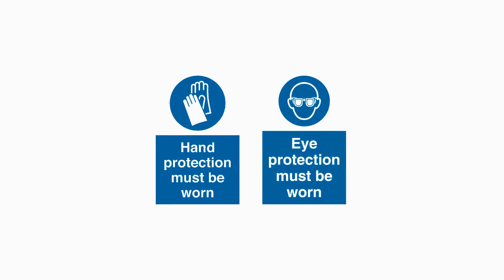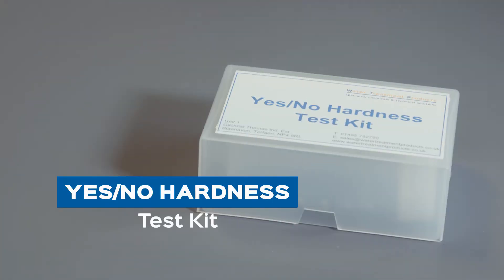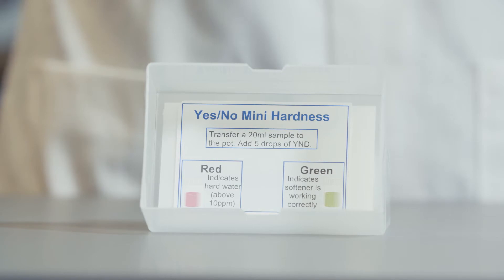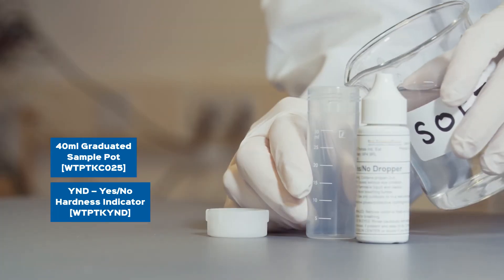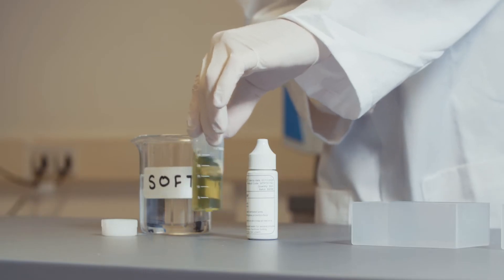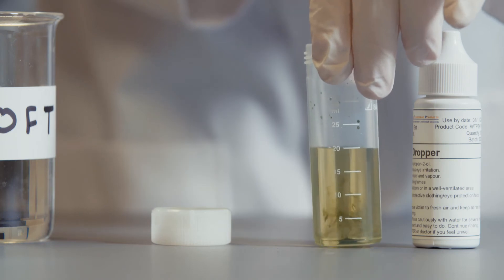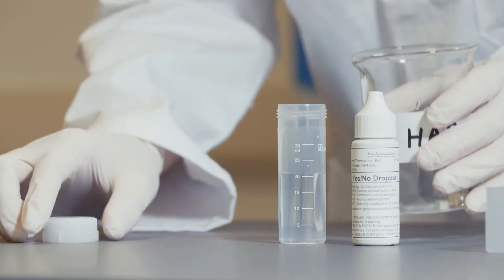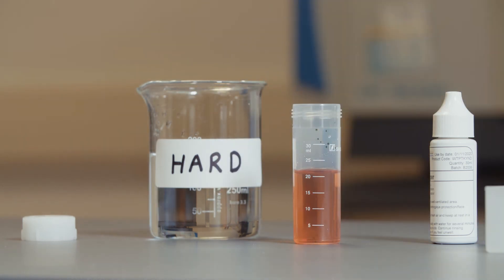How to use a WTP Yes/No Hardness Test Kit. Perfect for Testing Water Softeners.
This is an explanatory video for using the WTP Yes/No Hardness Test Kit.

The test kit contains simple to follow instructions and all equipment necessary for carrying out a Yes/No Hardness test.

Step 1) Transfer 20ml of your test sample to the sample pot provided.

Step 2) Next add 5 drops of Yes/No Hardness indicator.

Step 3) A Green colour indicates the sample contains less than 10ppm of hardness. A Red colour indicates the sample’s hardness is 10ppm or greater.

All WTP Test Kits are Own Branded with your company logo and details as standard.

For further information regarding the WTP Yes/No Hardness Test Kit (TK112) please